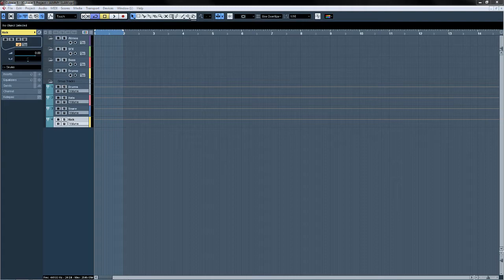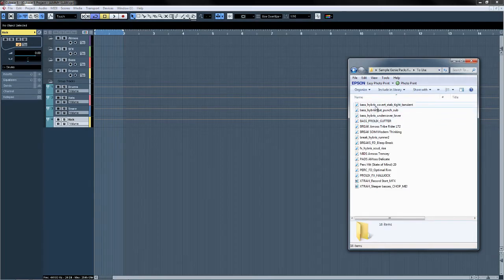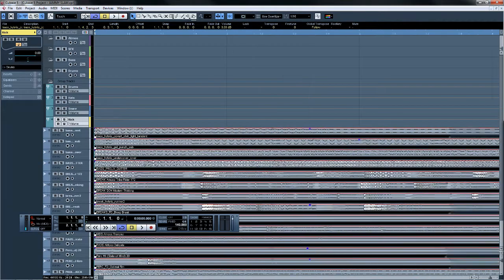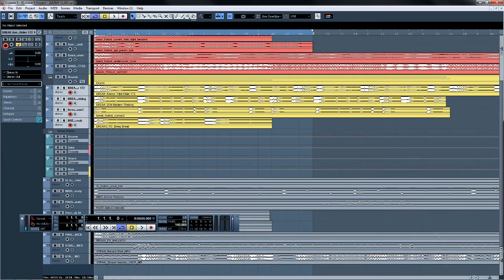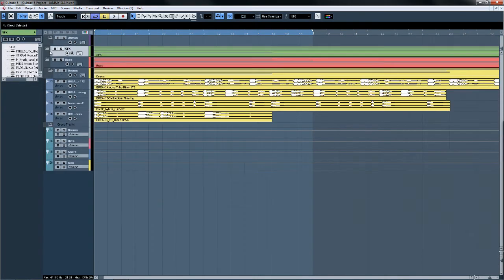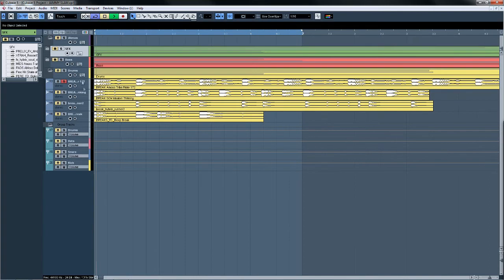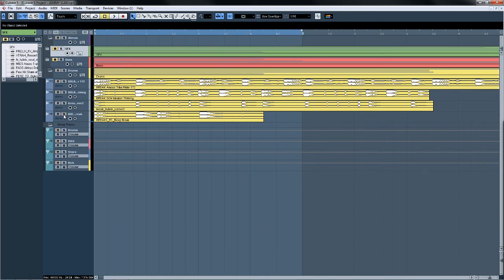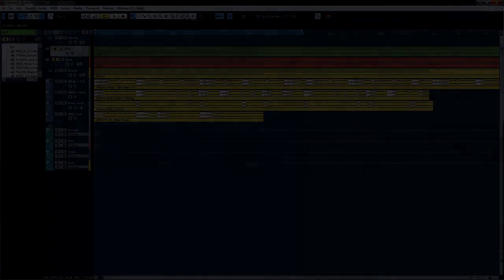HYBRIS || Sample Genie ♫ Tutorial 2 | Using Samples to Build Ideas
In the full 40 minute video, HYBRIS gives you some suggestions about how to approach getting a track together using our samples. In this simple yet inspiring tutorial he uses Cubase, but the method translates to whichever DAW you prefer. To view the full version just log in or sign up over